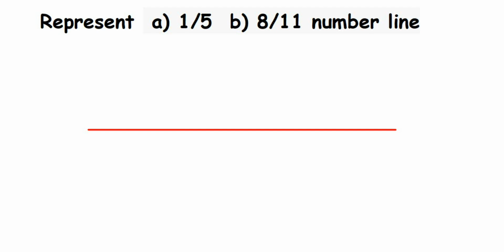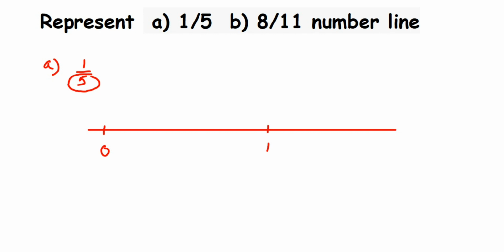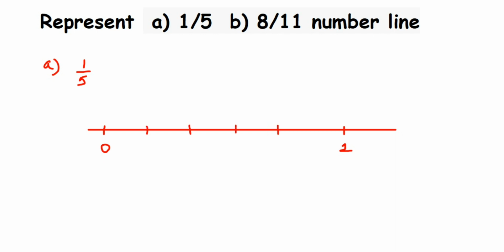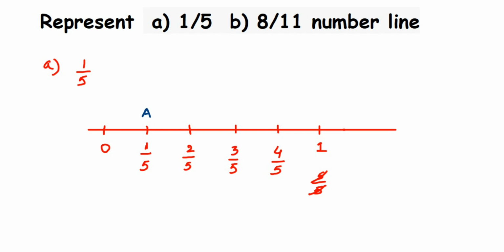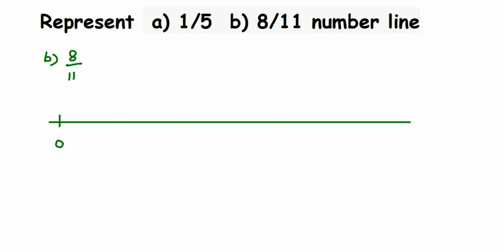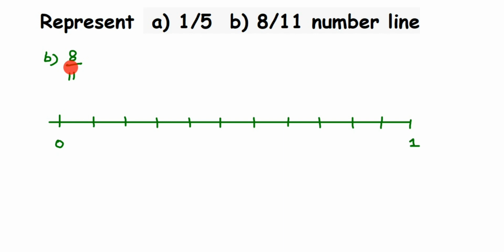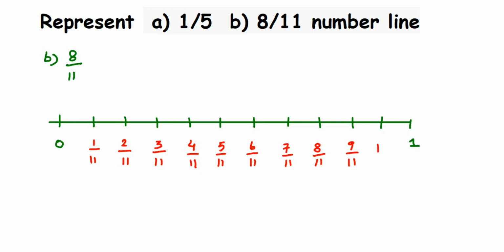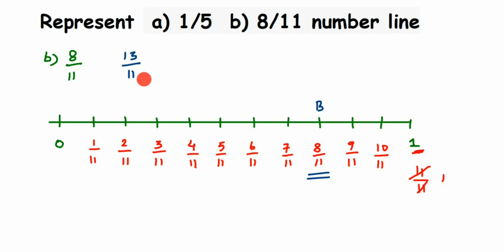Represent a) 1/5 and b) 8/11 on number line.How to represent numbers on number line